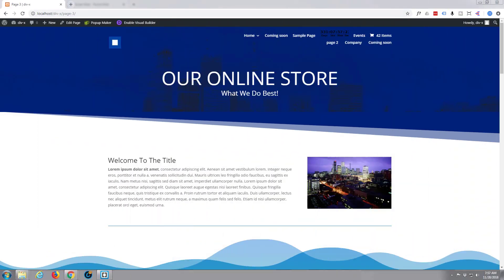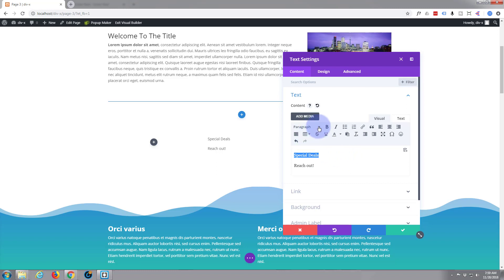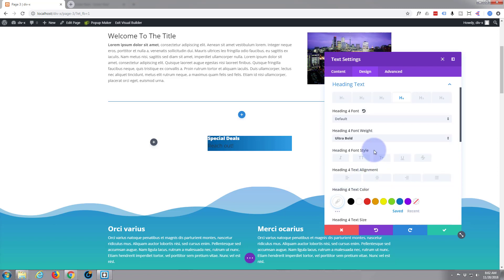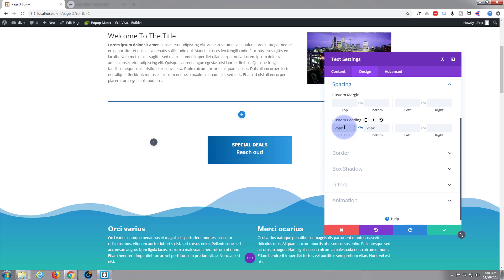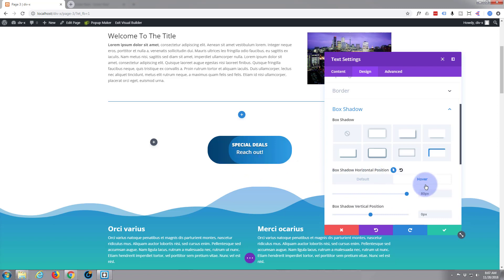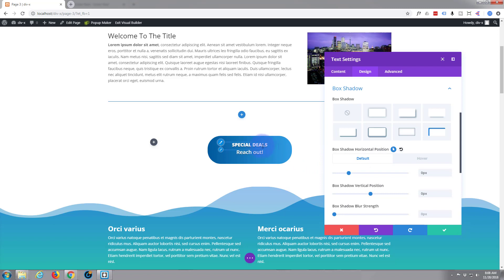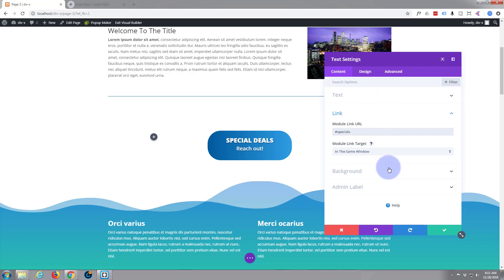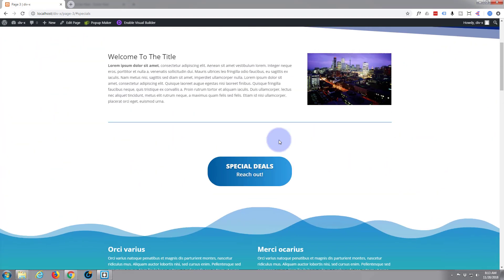Divi Wordpress Theme How To Create Custom Animated Buttons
Divi Wordpress Theme How To Create Custom Animated Buttons . The Divi theme from elegant themes is absolutely awesome. Whenever I have a WordPress build, it's my go-to theme every time. I have built many, many sites with the Divi theme and it just keeps on getting better. Elegant themes keeps adding features, and tools to increase your productivity, as well as ease of use and site load speed. So if you are building a WordPress site I recommend you give it a try. I am pretty sure you will not be disappointed!